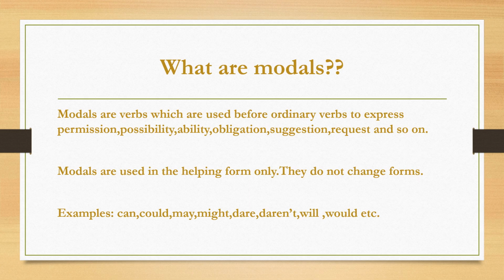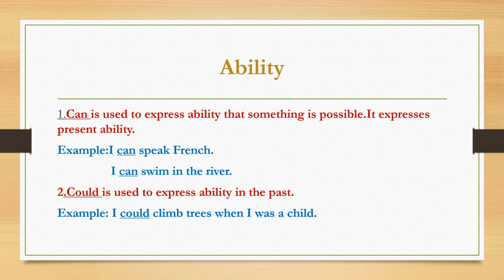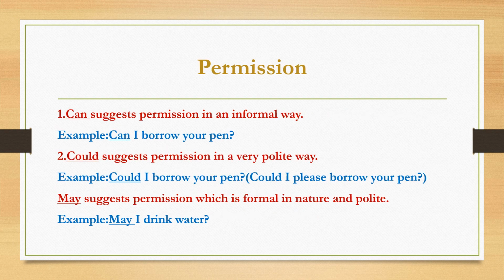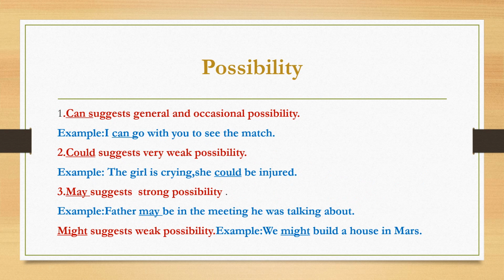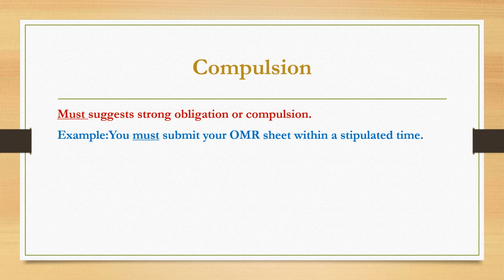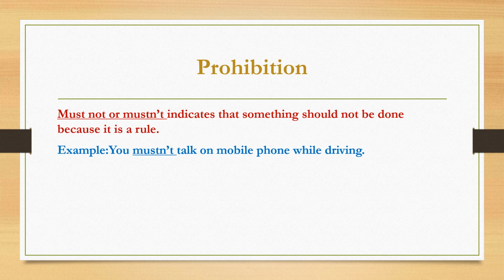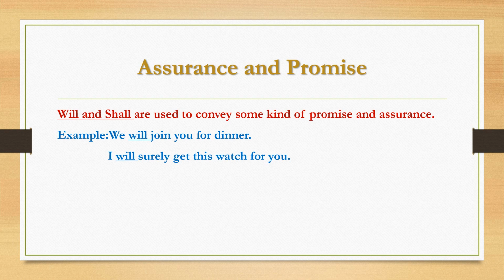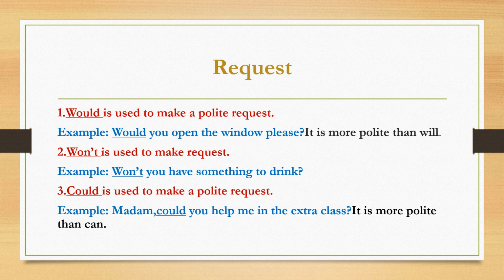MODALS |GRAMMAR |AUXILIARY VERBS | CLASS 7|CLASS 8| CLASS 9|CLASS 10 | CLASS 11 | CLASS 12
I hope you all liked the video.

Mention your queries in the comment section.